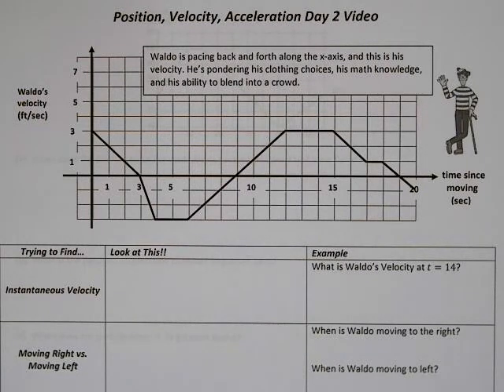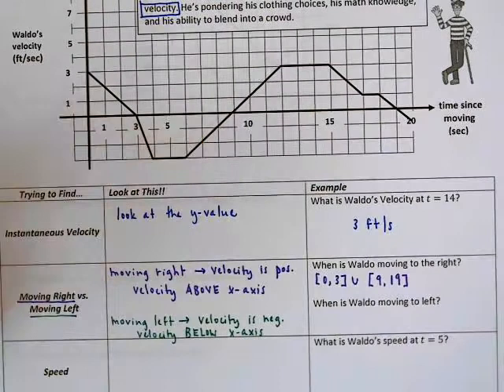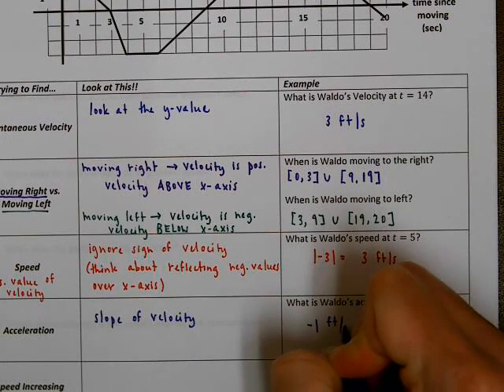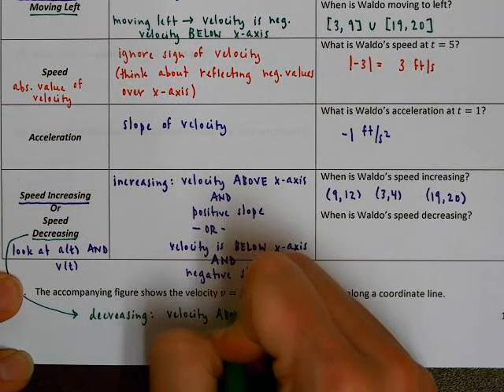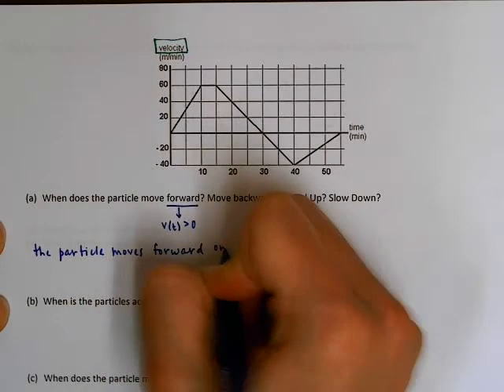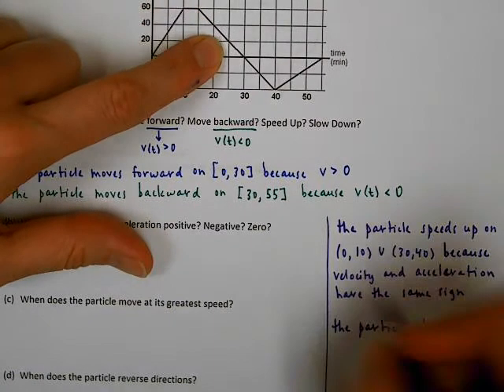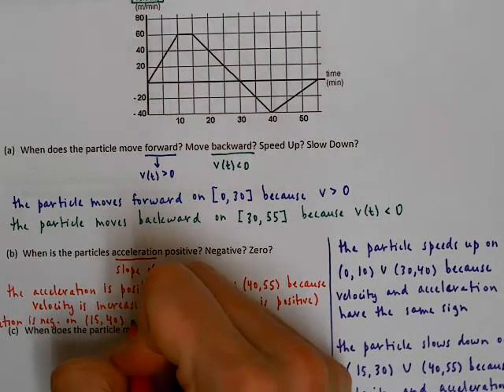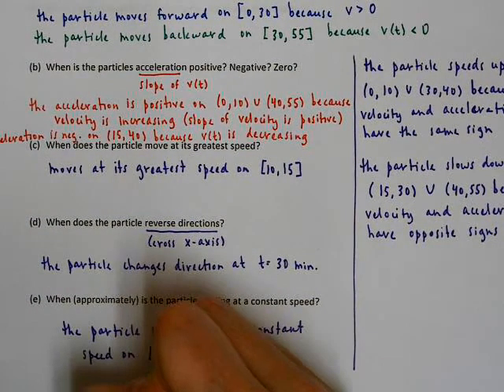Position, Velocity, Acceleration Video 2